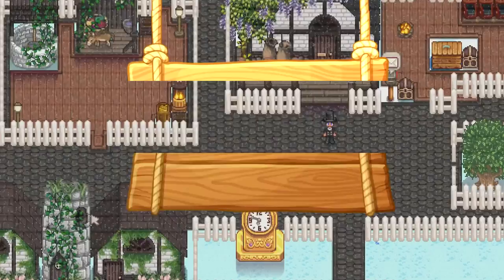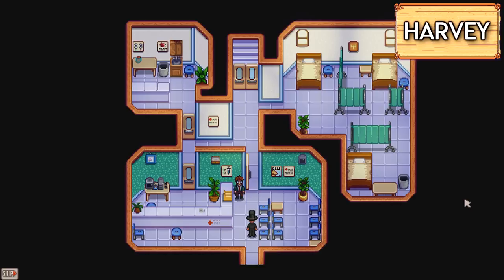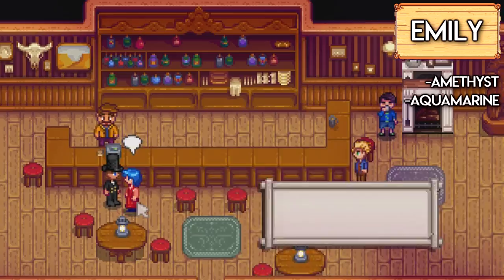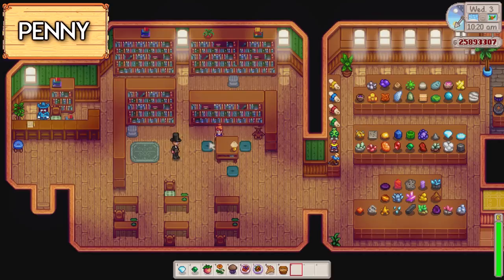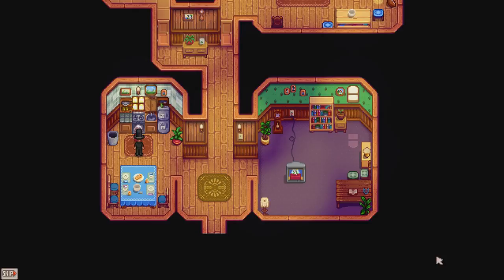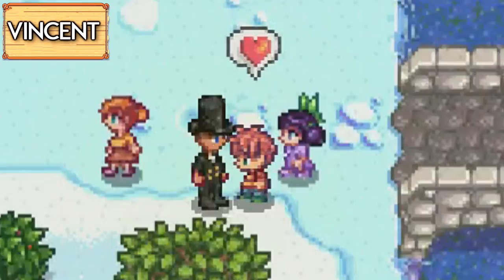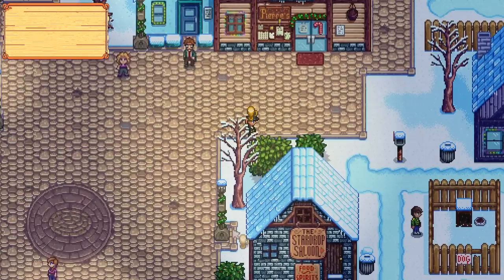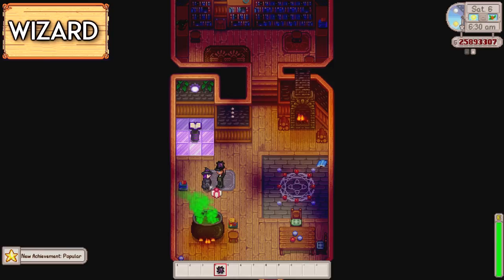What Are The Villagers Most Loved Gifts? *HEART GUIDE!* - Stardew Valley!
✏️For More Information Please Press the "Show More" tab!

💝In Today's Video i will be showing you a friendship guide on how to easily gain hearts with the villagers by showing you there most loved and prised gifts!

🐔Stardew Valley is an open-ended country-life RPG! You’ve inherited your grandfather’s old farm plot in Stardew Valley. Armed with hand-me-down tools and a few coins, you set out to begin your new life. Can you learn to live off the land and turn these overgrown fields into a thriving home? It won’t be easy. Ever since Joja Corporation came to town, the old ways of life have all but disappeared. The community centre, once the town’s most vibrant hub of activity, now lies in shambles. But the valley seems full of opportunity. With a little dedication, you might just be the one to restore Stardew Valley to greatness!

🐔Full Credit to "Concerned Ape" for making this game himself! Go follow him on twitter & Facebook and give him the credit he deserves!

🐔All Stardew Valley Mods Available Here!

✔️Feel Free to Drop a Comment And Ask any Questions! I Love Reading Your feedback & Will Try To Reply to All! If You Enjoy my Videos Please, Share Them With Your Friends!❤️

🖱️Steam - GameSharkHD

The Official Stardew Valley Soundtrack - Purchased From The Steam Store.